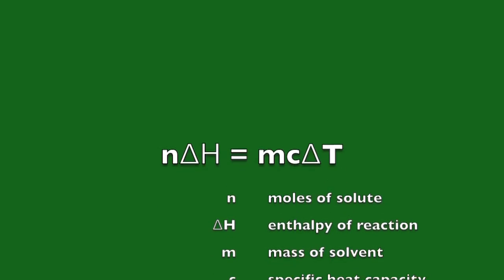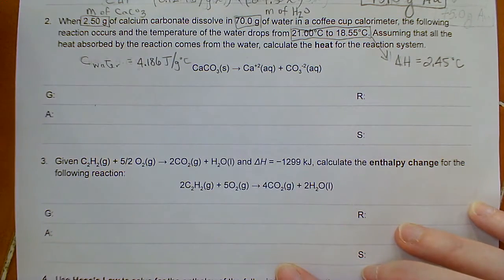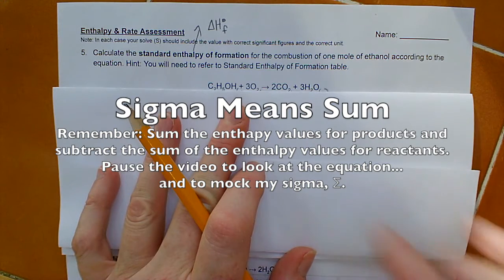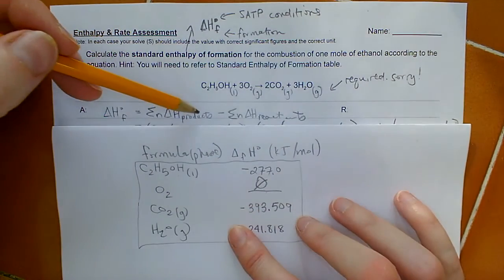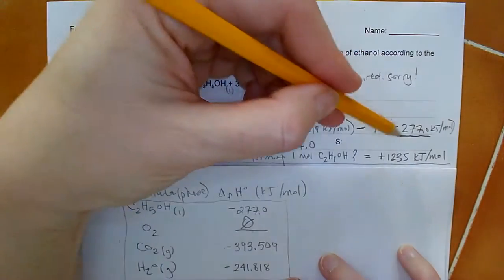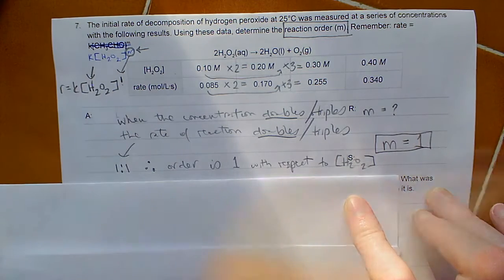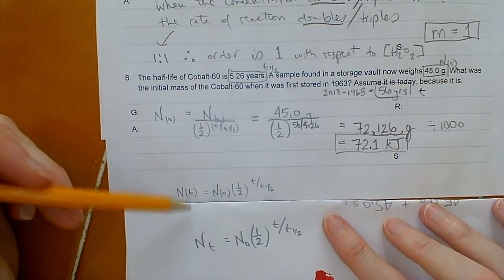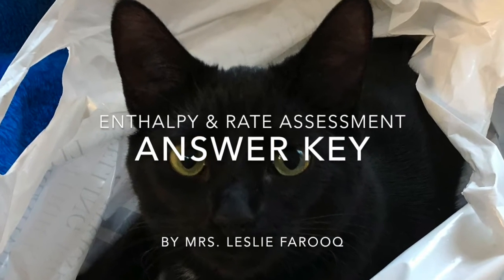Enthalpy and Rate Assessment Walkthrough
A walkthrough of the Chemistry 12 (SCH4U) Enthalpy and Rate Assessment to help you understand how to approach questions involving enthalpy, heat, reaction rate, reaction order, and half life.